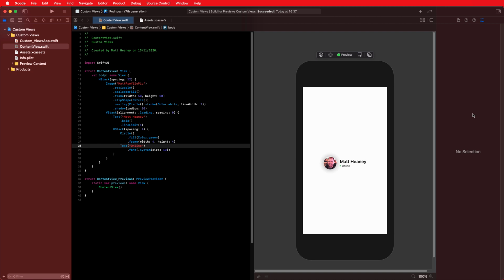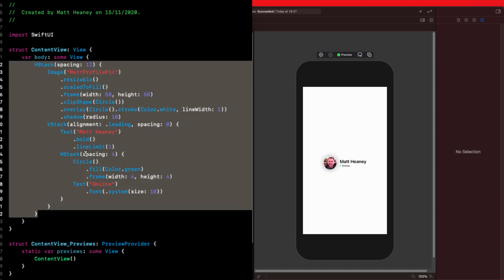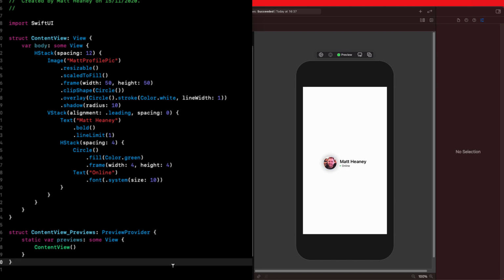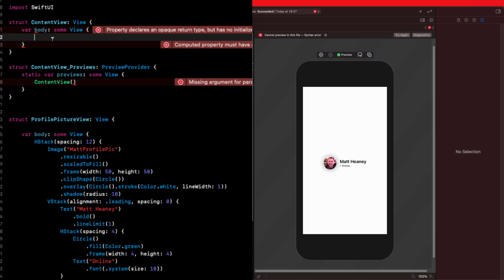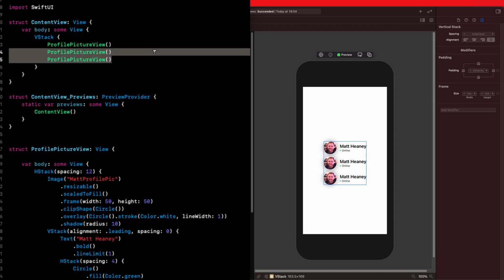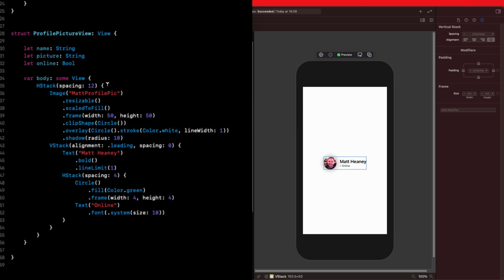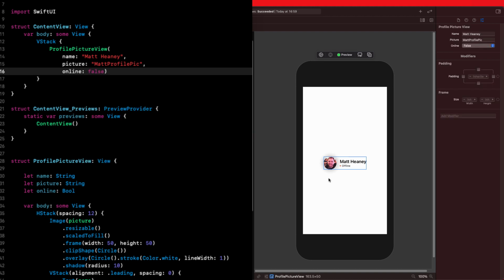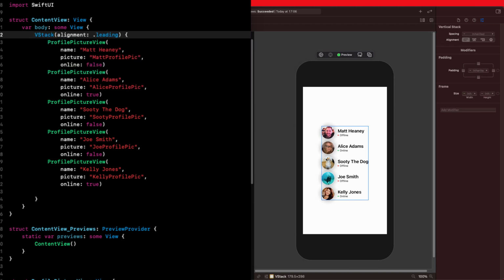Part 04 | Custom Views | Introduction To SwiftUI | Learn How to Make iPhone Apps In Xcode Tutorial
Learn everything you need about setting up and using custom views in SwiftUI!

Special Thanks To:
Special thanks to GG, GJ and RJ for letting me use their pictures, and Ryan Parrett and Sooty The Dog!